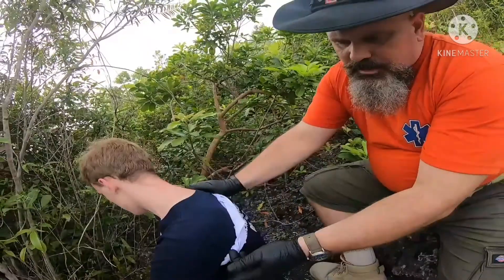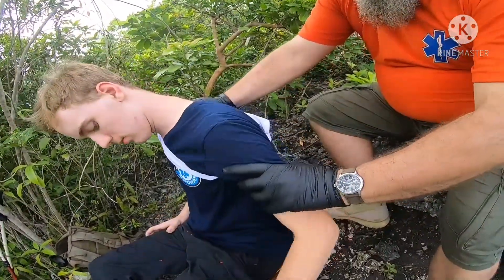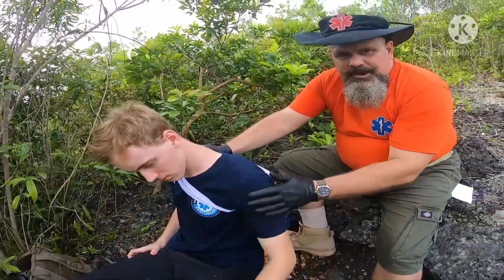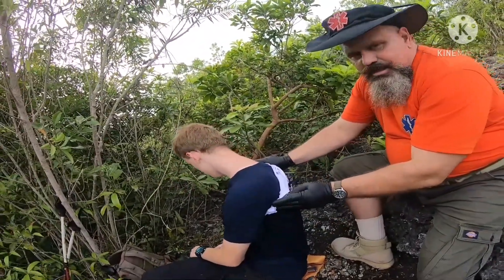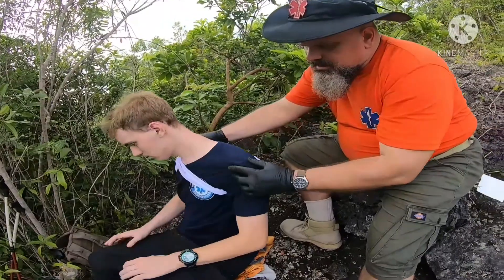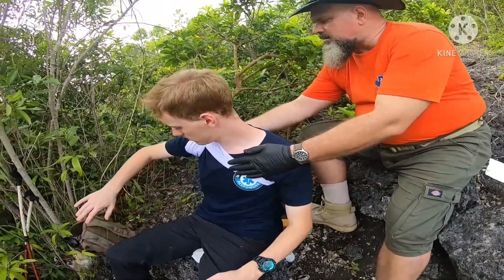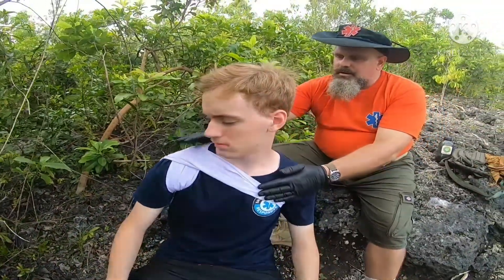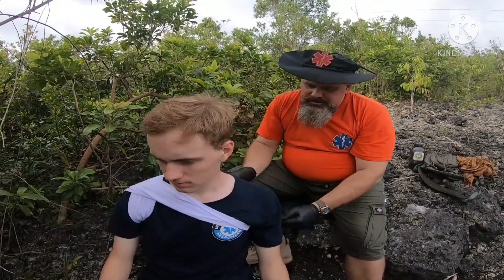2 - Shoulder Bandage - Cravat Phase